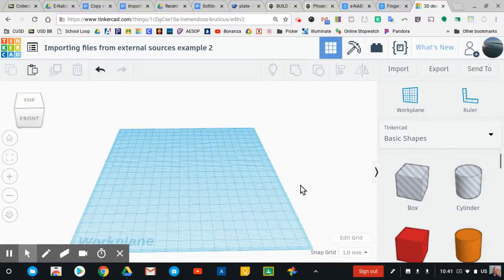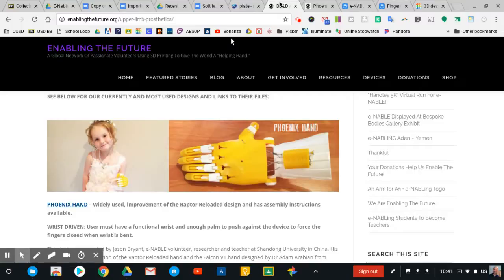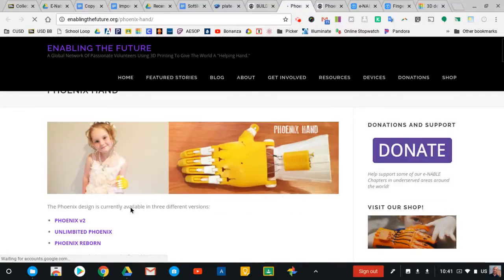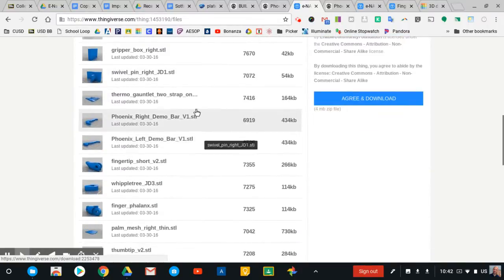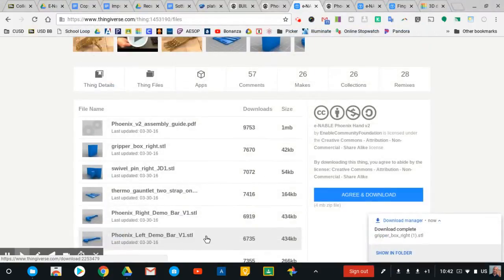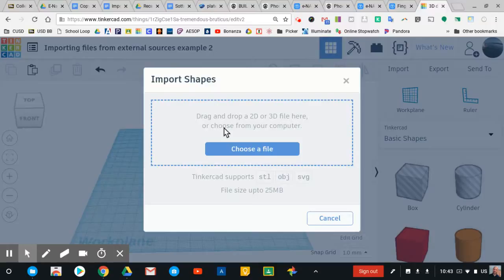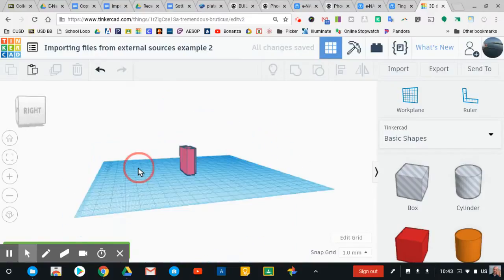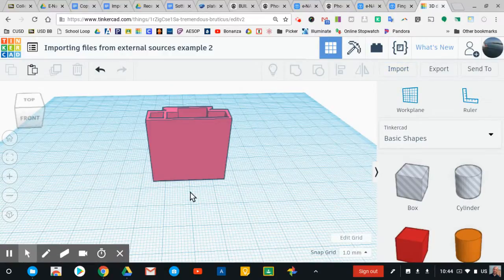Importing Files into Tinkercad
How to import STL files from an outside source into a Tinkercad project for tinkering!